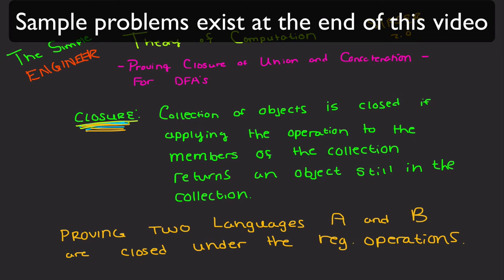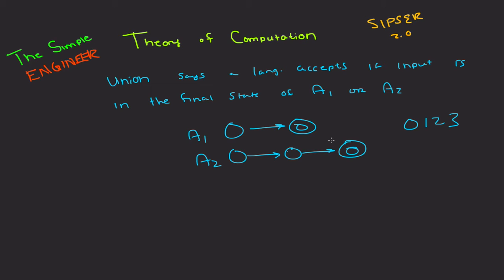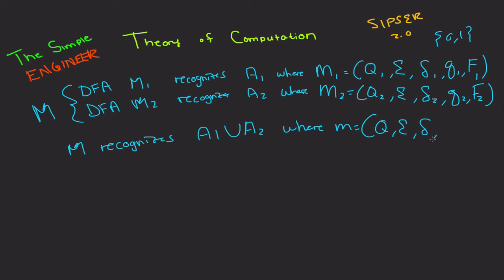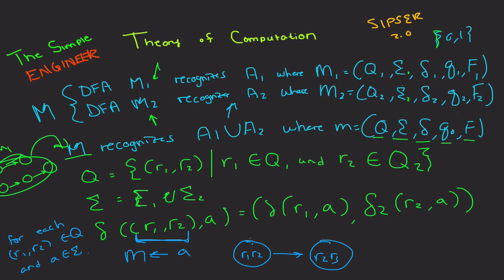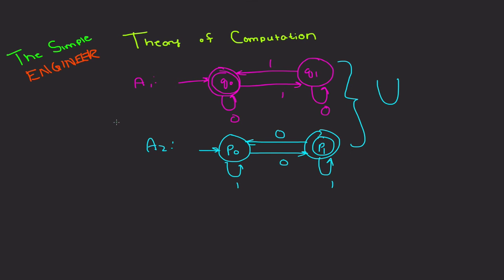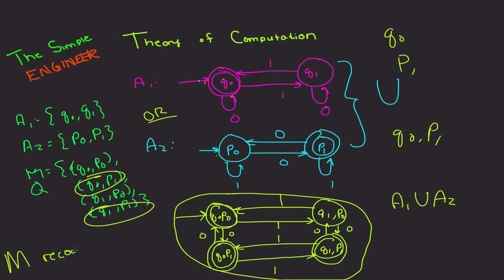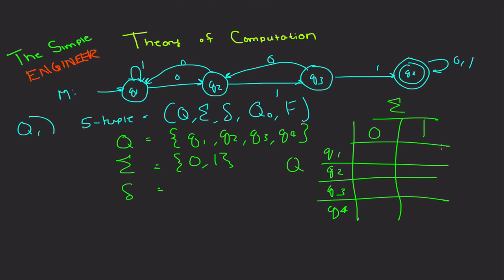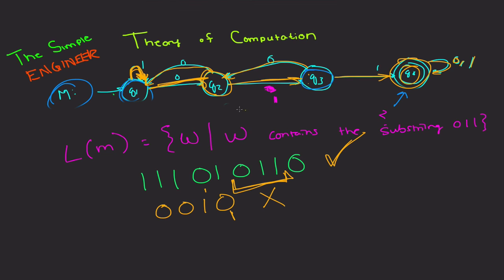Theory of Computation - Closure of Union and Concatenation for DFA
This video will provide a proof for the closure of union and concatenation (the regular operations) for a DFA as well as provide some examples to help better understand this idea